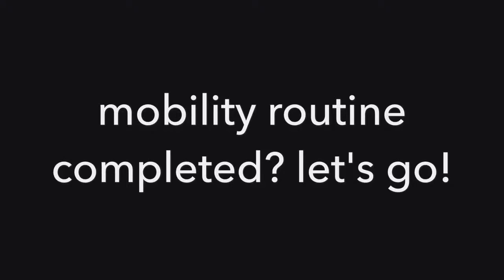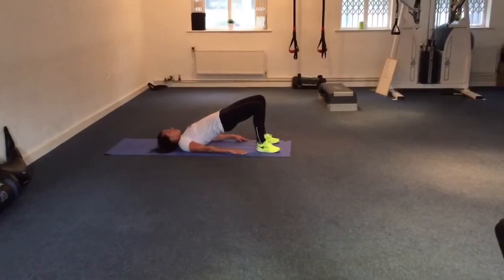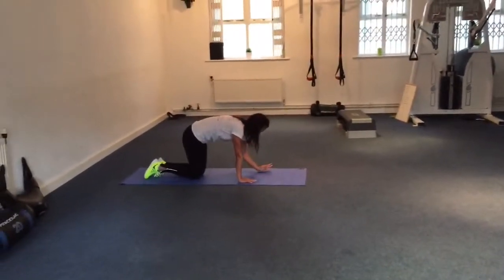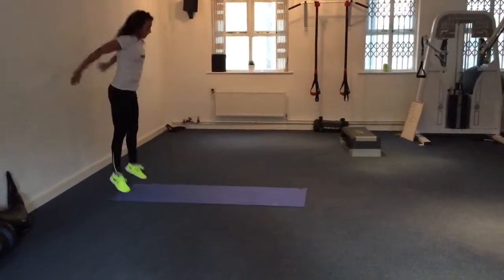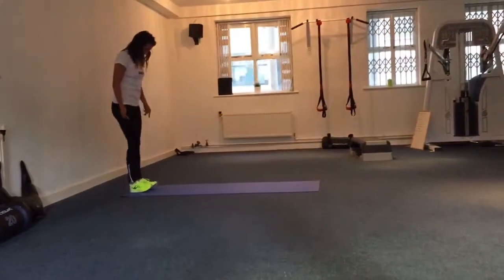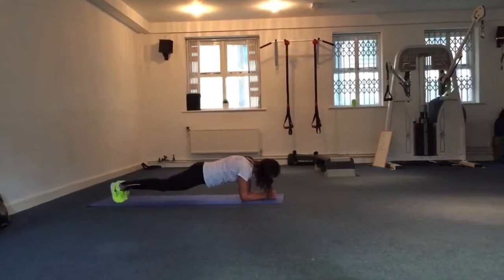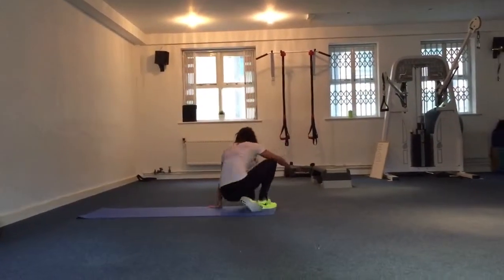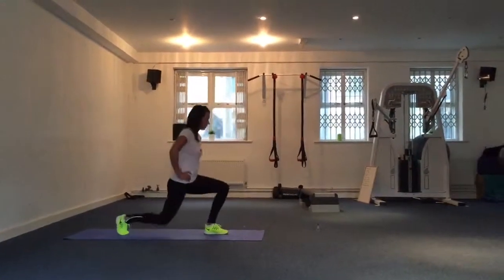Bums Legs & Tums ExtraHard HD